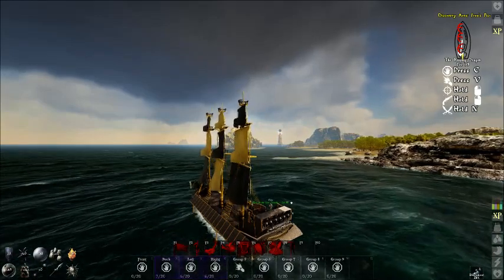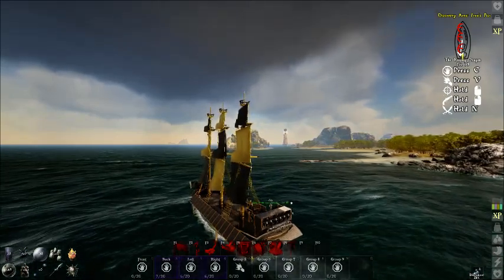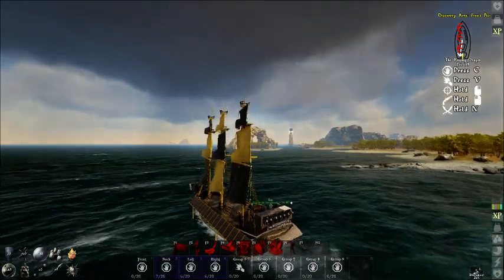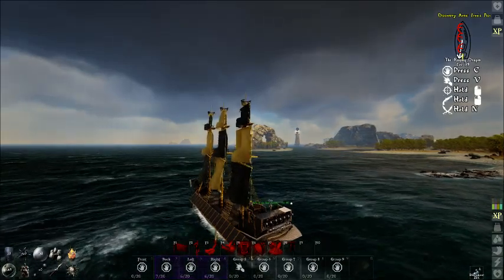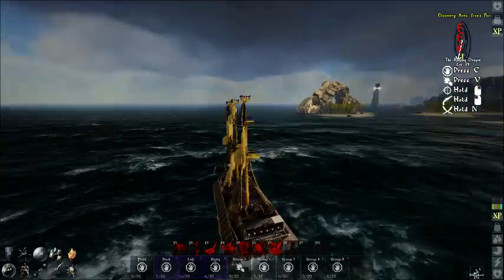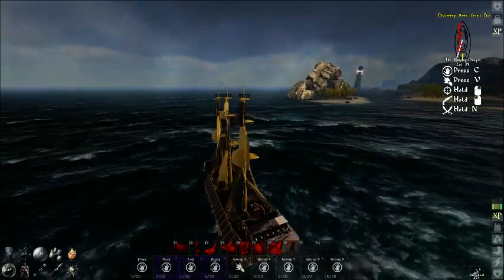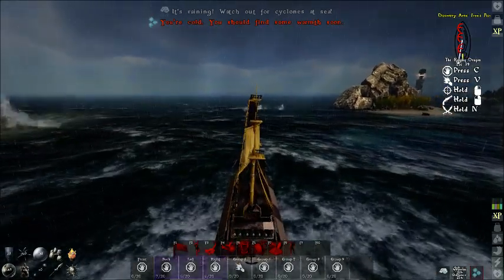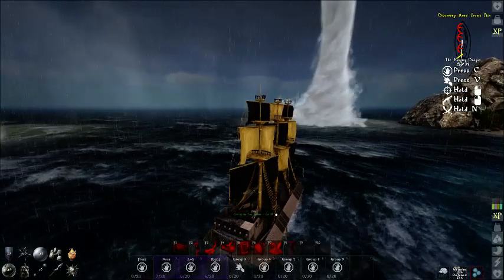Drakes! Dragons!! The Key to Another Power Stone - Let's Play Atlas!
We joined up with the Thor’s Hammer crew to try and destroy the drake so we could get another key to get another power stone!  MISSION ACCOMPLISHED!

We have found the best community EVER! We are playing on a wonderful server called Thor’s Hammer. If you would like to join us just add this to your Steam favorites list (View - Servers - Add a Server): 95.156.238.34:26001.

From the creators of ARK: Survival Evolved comes ATLAS - a massively multiplayer first-and-third-person fantasy pirate adventure. Dive deep into the briny water to explore permanent sunken wrecks and recover salvage, unearth the loot from procedurally-generated Treasure Maps and challenge zones, or complete challenging main questlines.
There is a separate PvE ATLAS for players who don't wish to play any PVP.
Construct the Ship of Your Dreams, Plank by Plank!
Build drydocks and start with a dinghy rowboat, basic raft, tiny sloop or nimble schooner, moving on up to your own versatile brigantine or titanic galleon capable of transporting hundreds of crew and extensive cargo.  Captain your Crew!